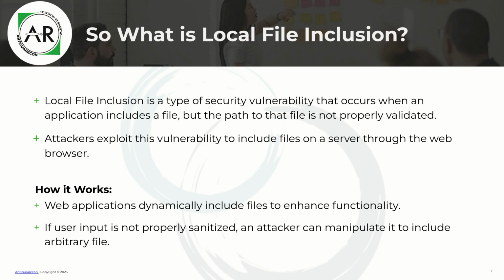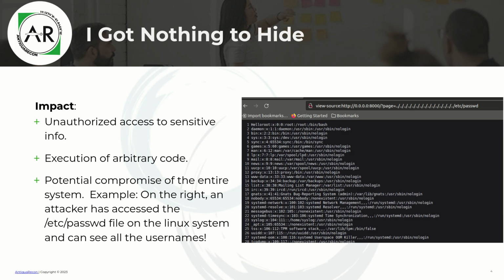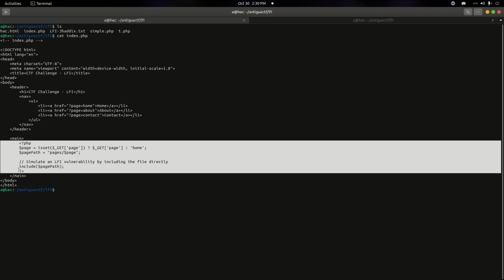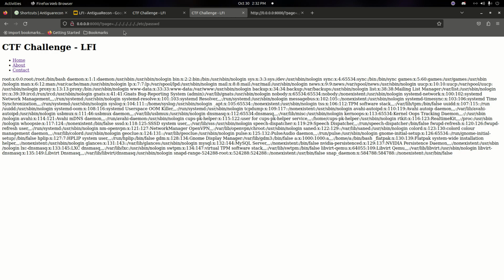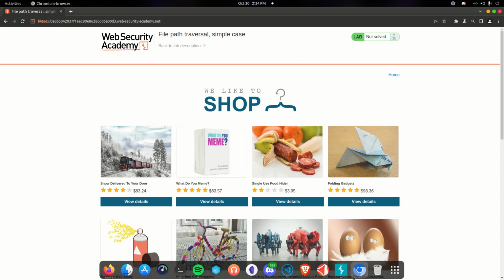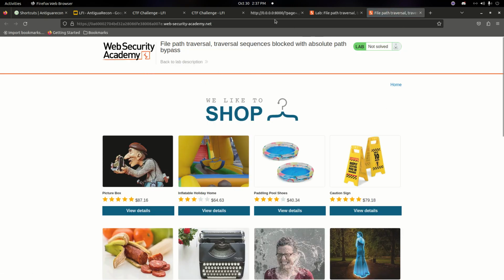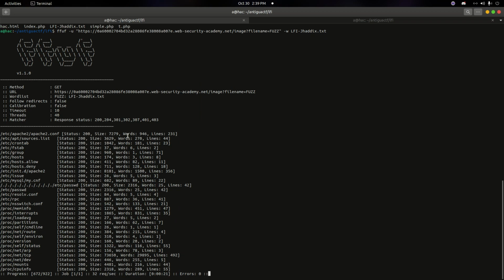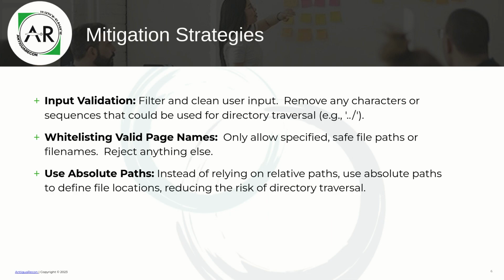Decoding LFI: A Beginner's Guide to Local File Inclusion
Unveil the mysteries of Local File Inclusion (LFI) in our newbie-friendly guide to cybersecurity! We've tackled two easy labs and delved into code, deciphering why it's vulnerable and how to shield it. Join us on this hands-on journey into cyber defense—it's all about learning, exploring, and securing the digital realm! 🛡️💻